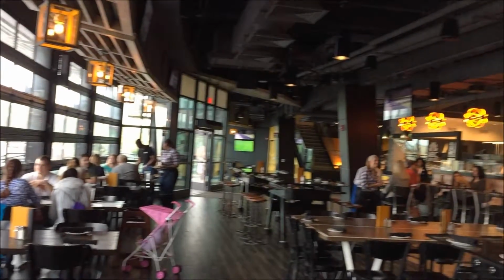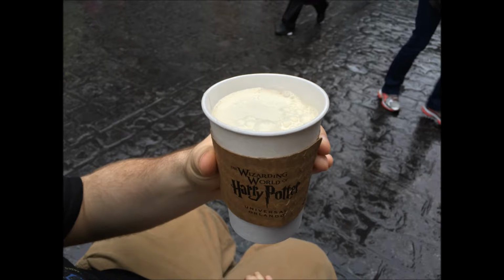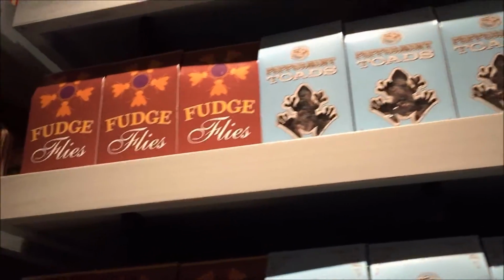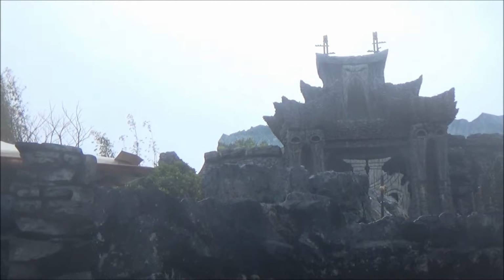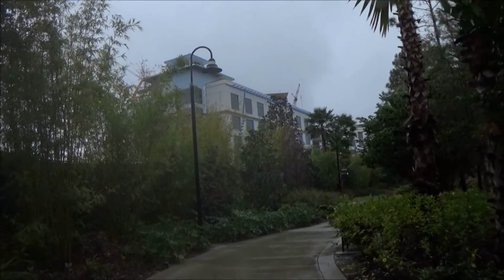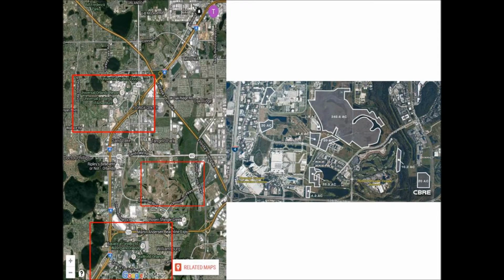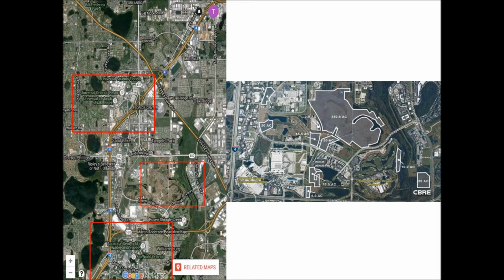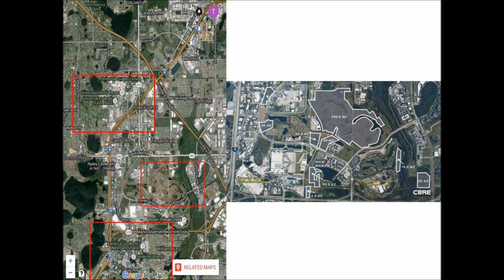Show 351 Universal Orlando construction updates